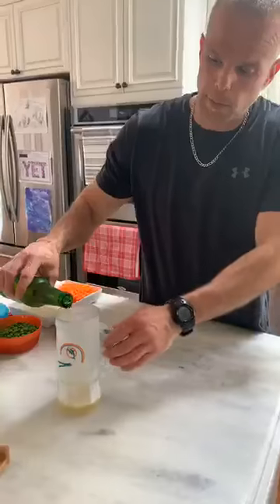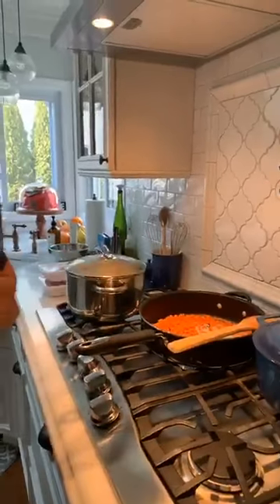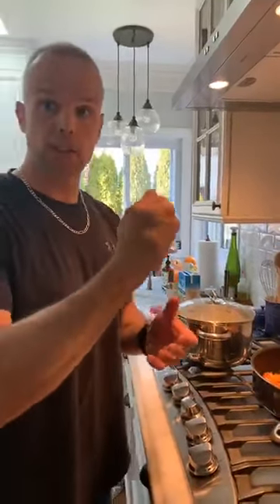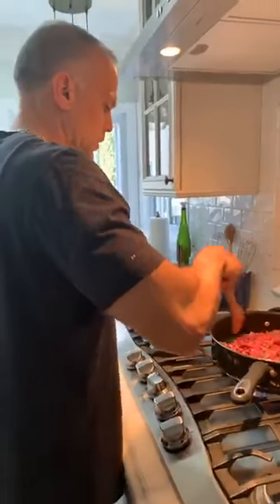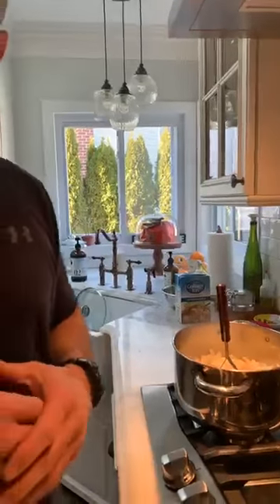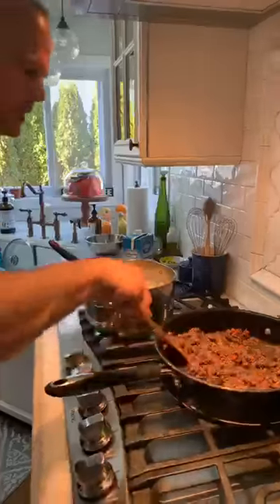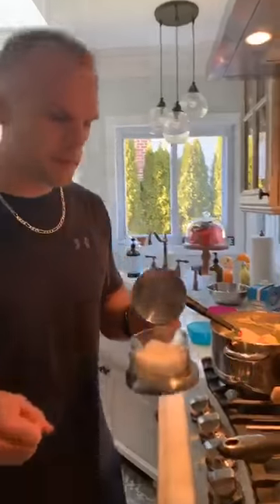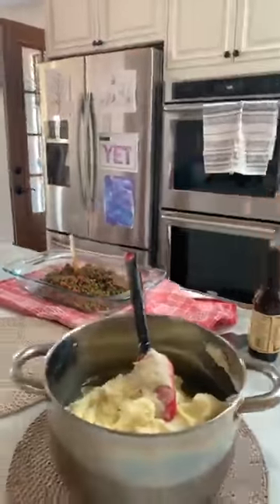Shepard's Pie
Long time  family favorite. Warm up with this healthy dish. Recipe below. Please post comments and pics or your creations below.
Potato
1 1/2 lbs yellow potato peeled and large chunks
3 oz. unsalted butter
1/4 c. milk
1/2 tsp. salt
1/4 tsp. black pepper ground
1 egg yolk
Meat
1 white onion chopped
2 carrots peeled and diced small
3/4 c. fresh or frozen peas
2 tb. vegetable oil
1 tb. garlic minced
2 lbs ground beef or lamb
1 c. beef stock low sodium
1 tsp. Worcestershire sauce
2 tb. all purpose flour
1 tsp. salt
1/2 tsp ground black pepper
1 tsp chopped thyme